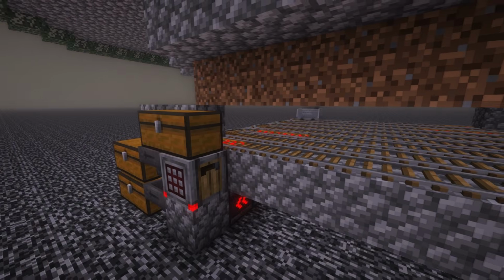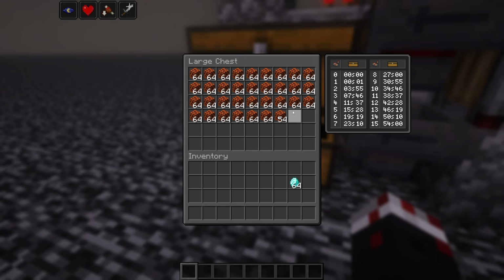Quick & Cheap 1.21 Magma Farm (Java, 1.16-1.21+)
If you have a question, hop into my discord where I have dedicated help channels to walk you though any issues

NO this farm will likely not work on bedrock exactly as is, please don't ask.

Froglight version, updated to fix frogs jumping out (17k Froglights with a lot of frogs, 1.8k magma cream/h)

"Clouds" by Ehrling

"Let's Get It On (Ehrling Remix)" by Ehrling

00:00 Intro
00:35 GG Servers
01:13 Farm Mechanics
06:04 Tutorial
13:12 Outro